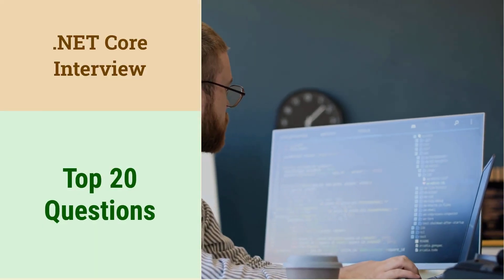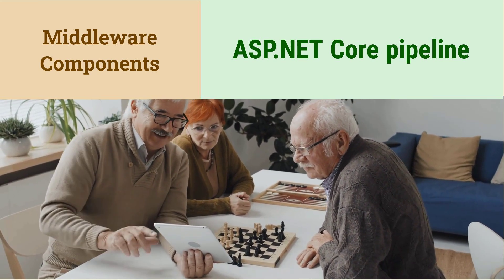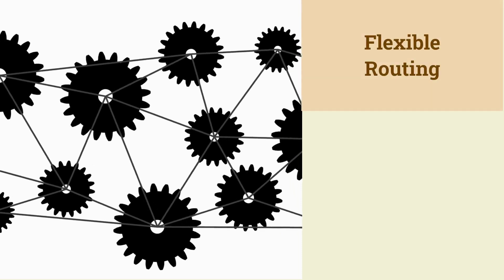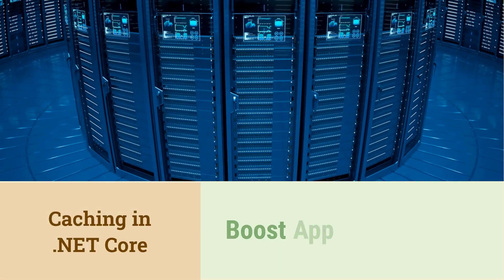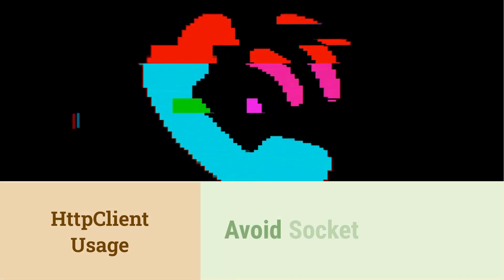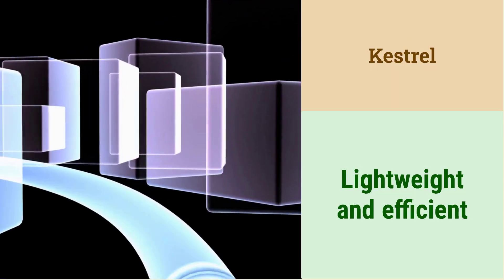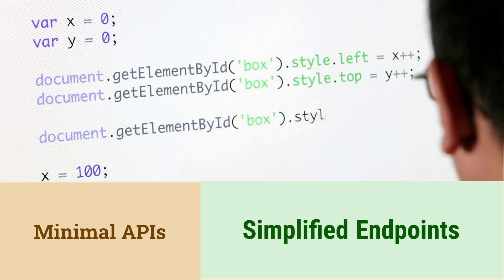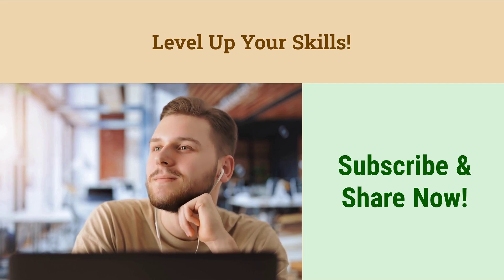🌟 Top 20 Most Important .NET Core (.NET 8) Interview Questions - 2025 ❓🚀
🎯Are you preparing for a .NET Core or C# developer interview in 2025? In this video, I’ll walk you through the Top 20 most important .NET Core interview questions and answers, including topics from ASP.NET Core, Web API, and C#. These questions are frequently asked in real interviews and will help you crack your next .NET developer interview with confidence.

💡 Whether you're a fresher or an experienced developer, this video will boost your preparation for the .NET Core Interviews.

💼 Do you want to appear for mock interviews like .NET, SQL, React Js, Angular, etc?
📝 Fill the below form, I will contact you soon.